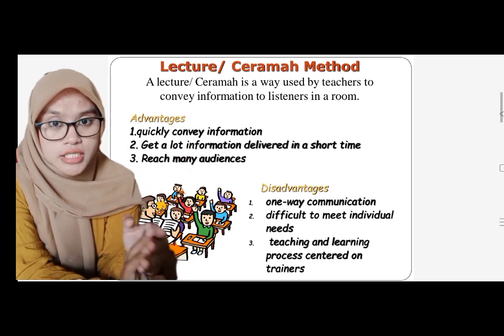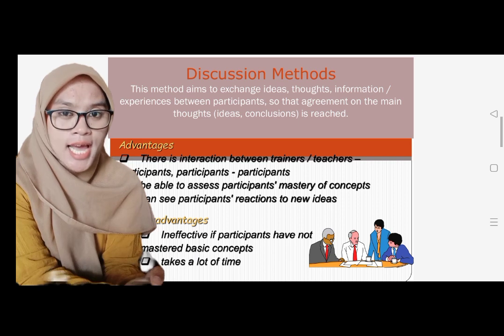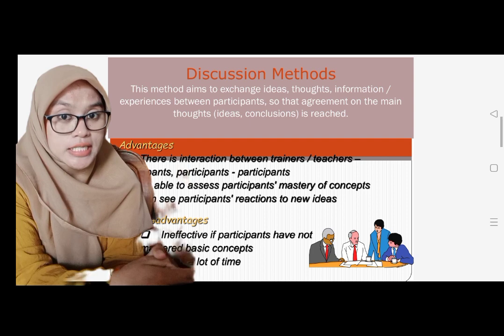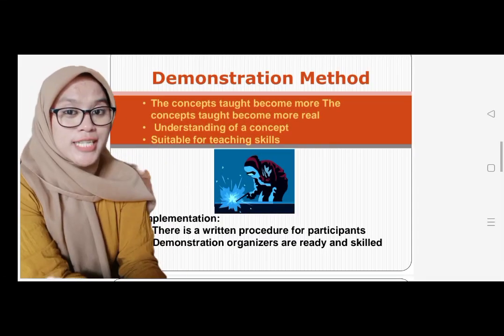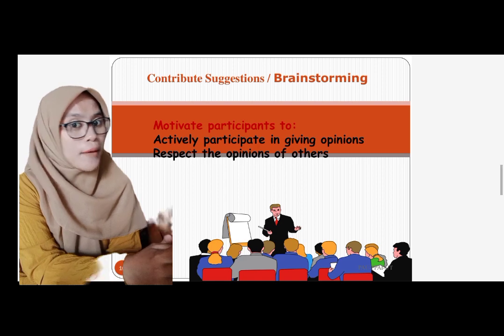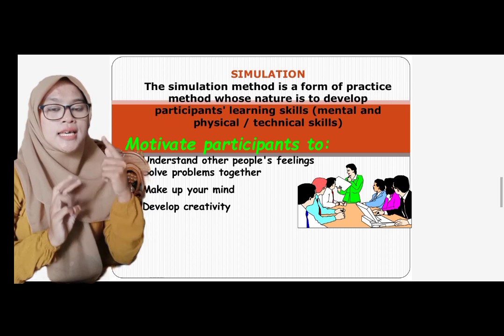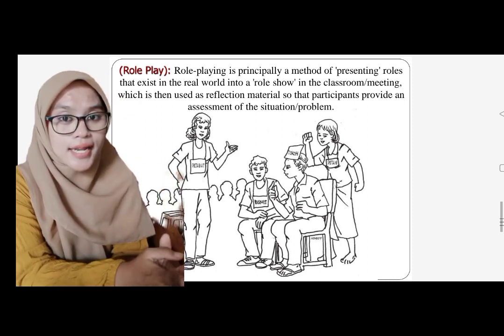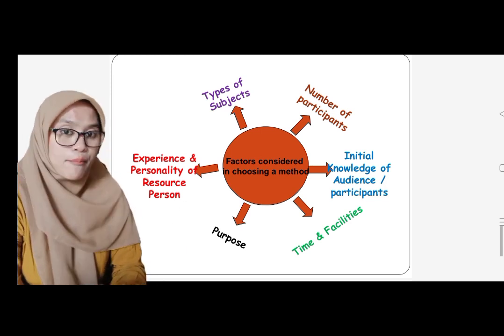The Importance Of Learning Methods In Education_ Final test Academic Speaking